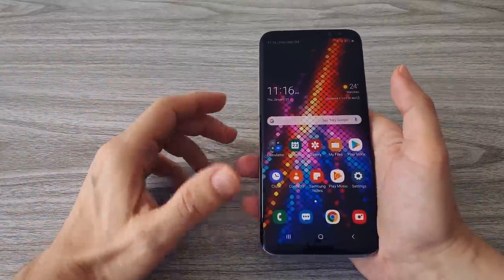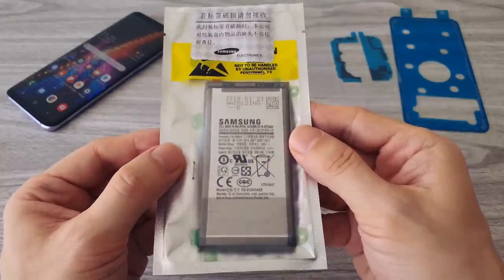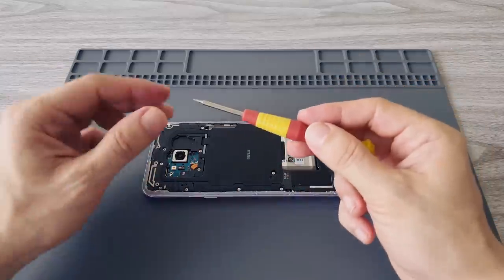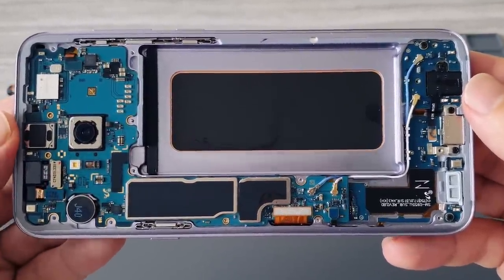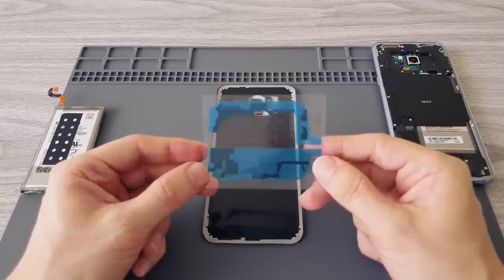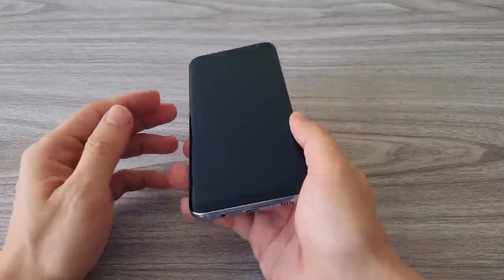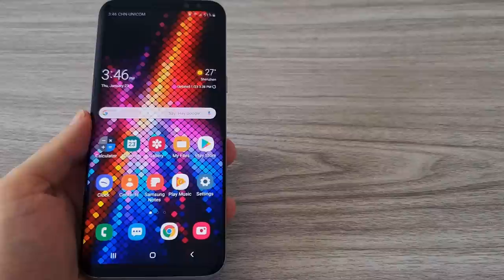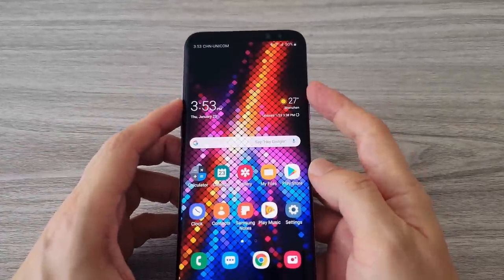Replacing the Battery of my Samsung Galaxy S8+ 🔋 HOW TO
Replacing the battery of my Samsung Galaxy S8+ learn how to do it by yourself.